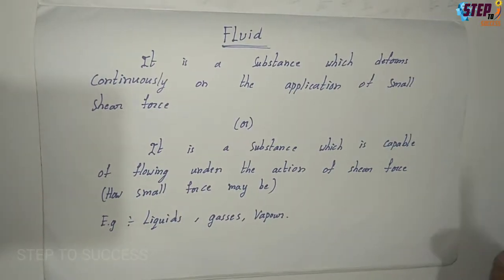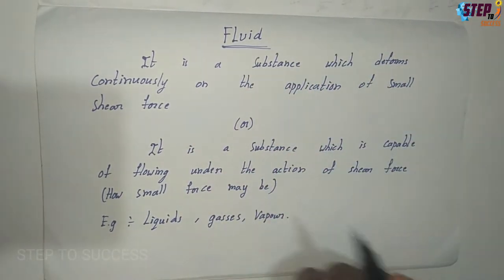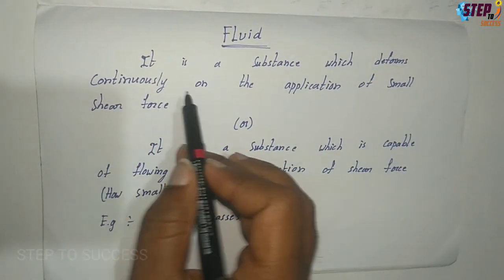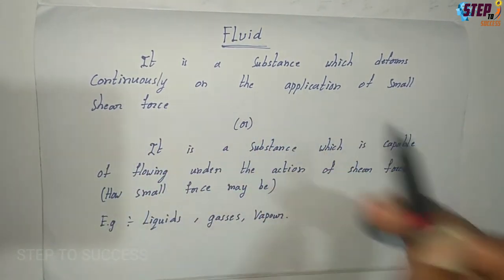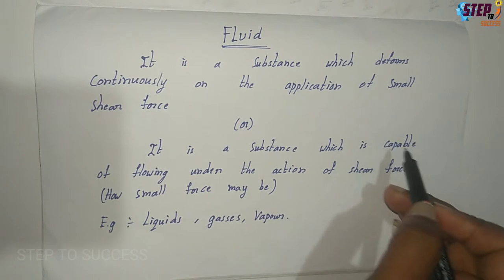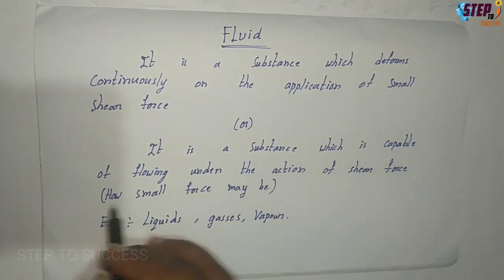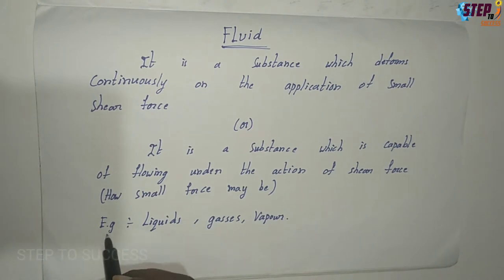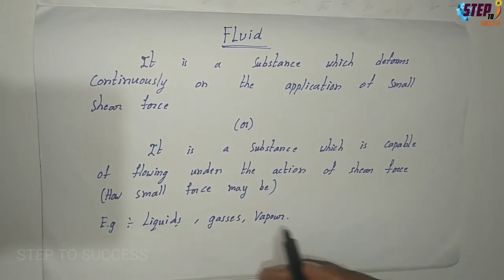What is Fluid || Fluids || interview question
step to success Fluid interviewquestion what is Fluid? B